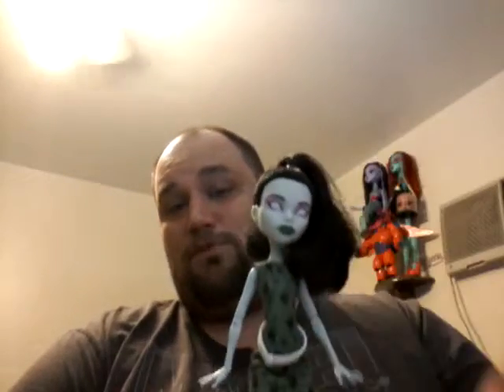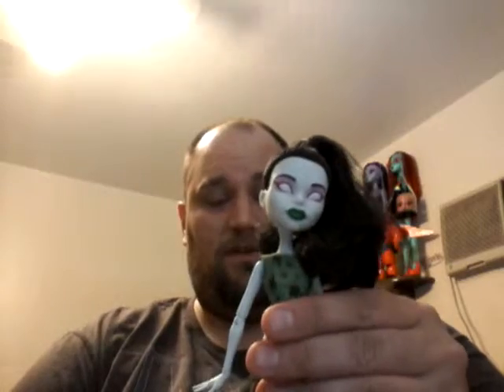Monster high rant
Mo sterling high